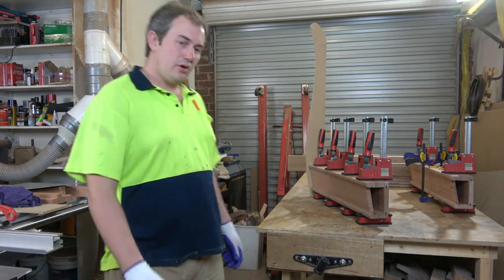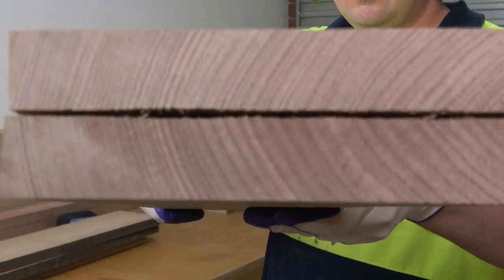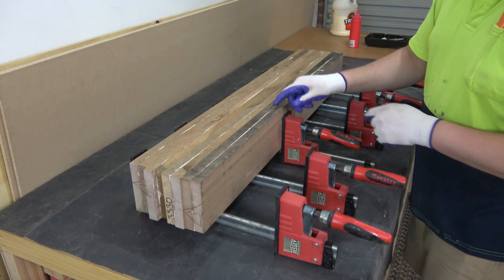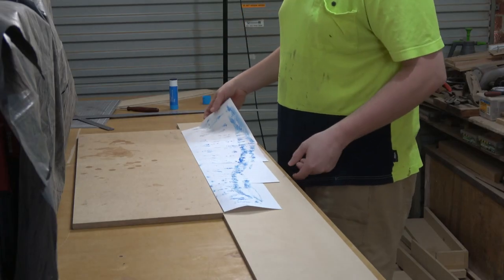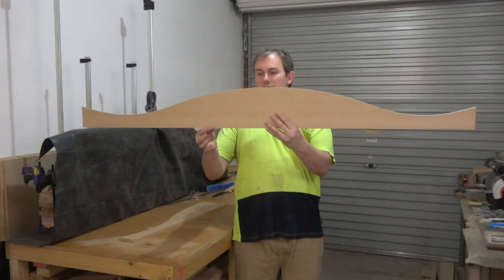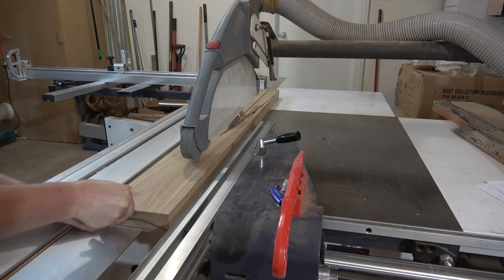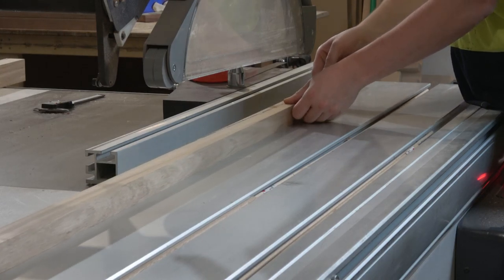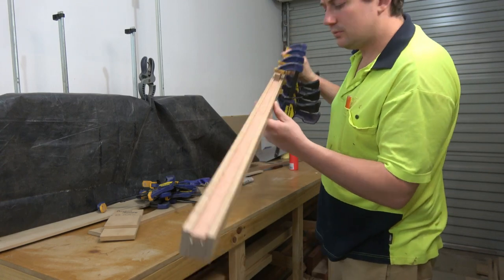Timber Issues - Baby Cot DAILY Woodworking Vlog 6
I spend the day and a bit, working around the problems associated with trees not growing the way I want them. Glued up some legs. Made the header template. And inlaid a piece of rose gum into the top front rail.

I failed to get a video up yesterday. I only laminated the leg blanks and called it a day after that. A day off every now and then is good for us all.

My Workbench: "OzzyOcker Workbench - Full Build"